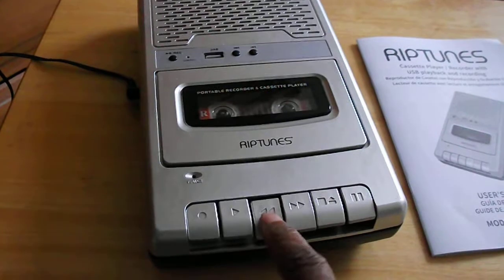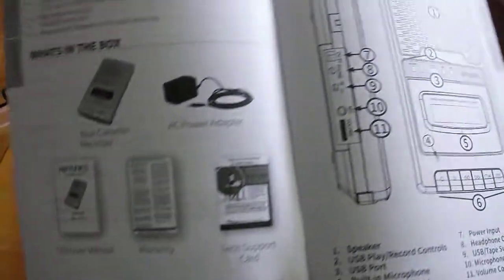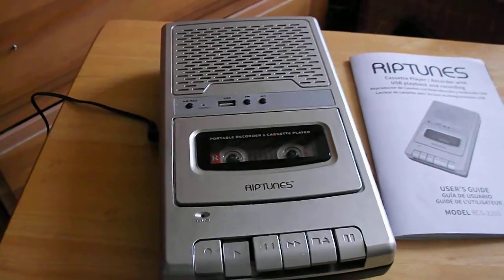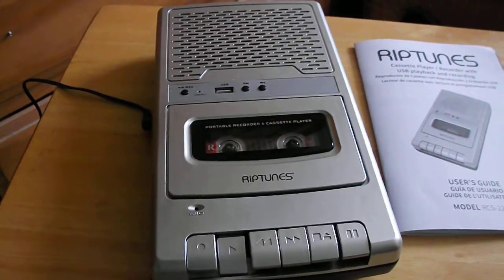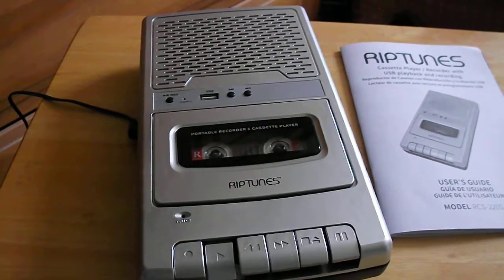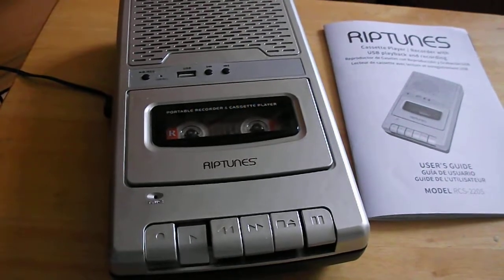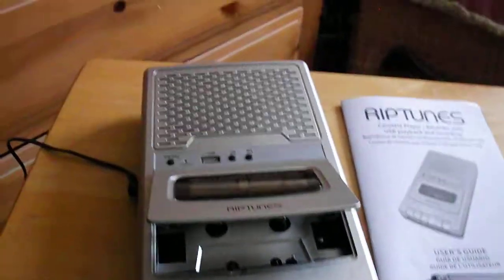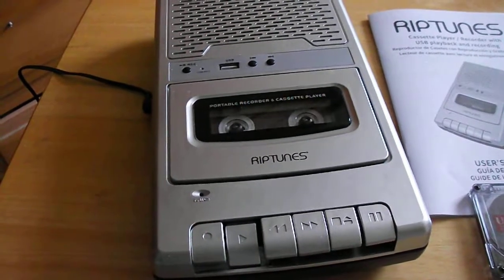Riptunes cassette recorder